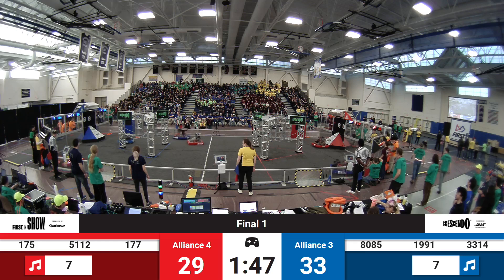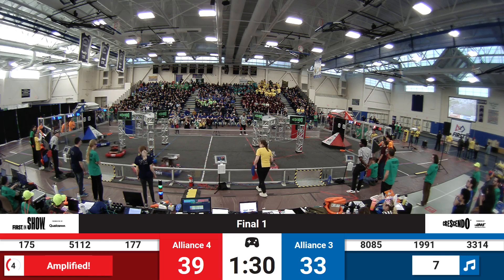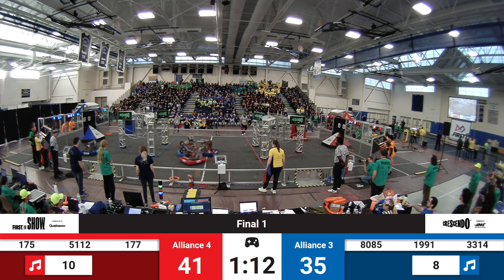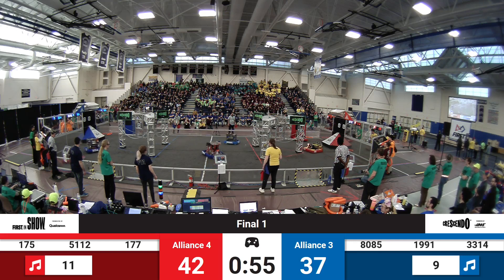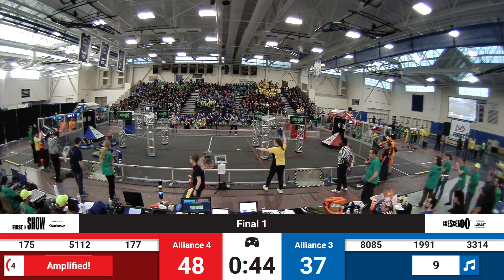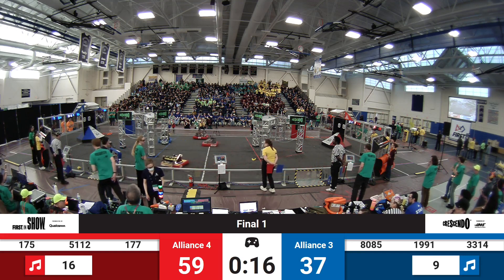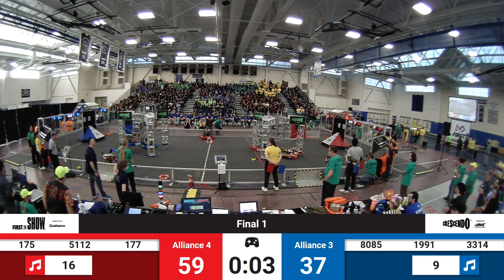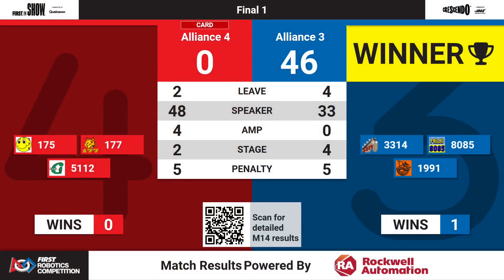Final 1 - 2024 NE District Hartford Event